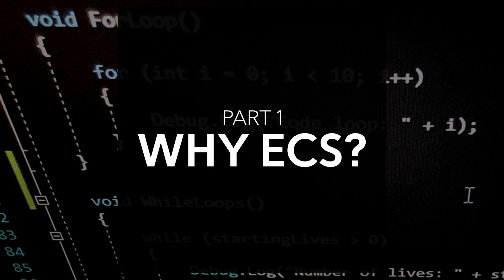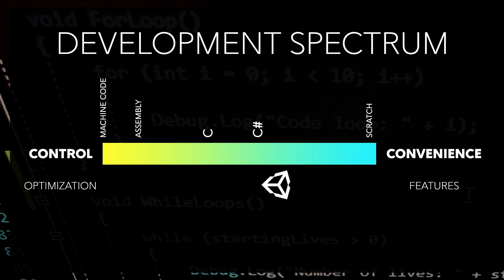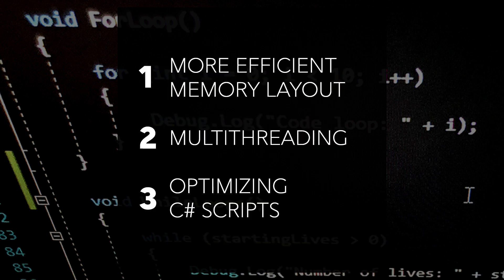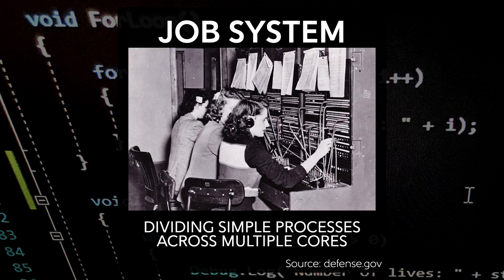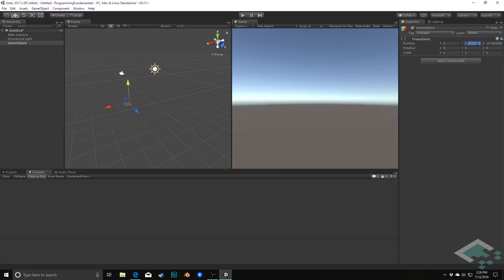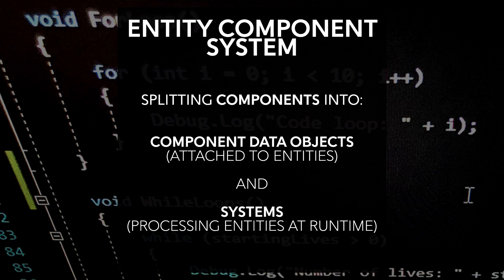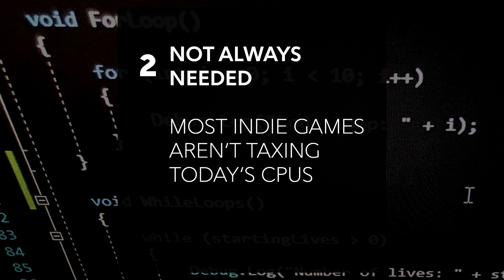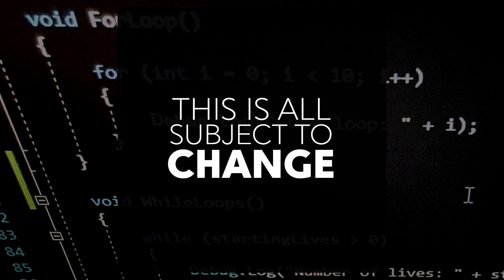Some Thoughts On Unity's ECS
There's a lot of talk about Unity's Entity Component System with the release of Unity 2018.2, so I wanted to share an overview of what the system is, why you might want to use it, and where I'm at with the ECS workflow right now.